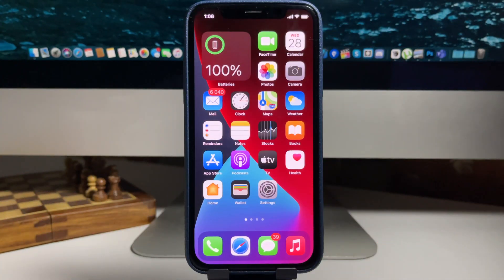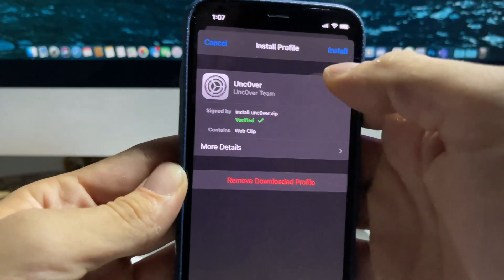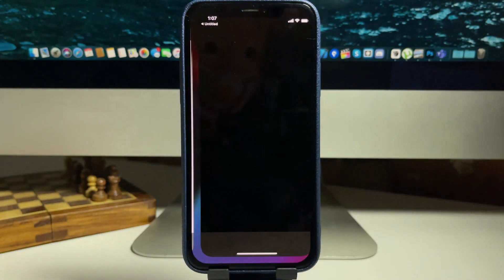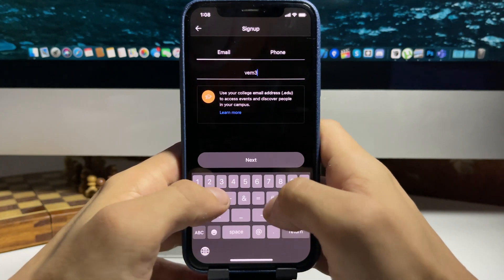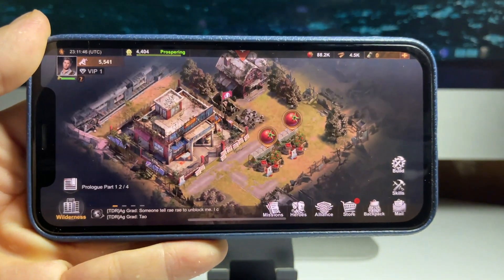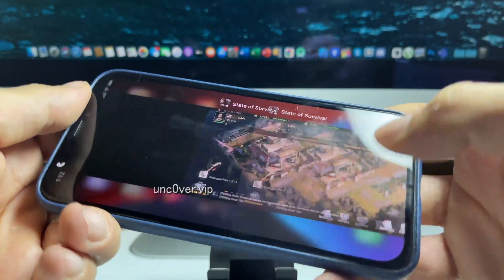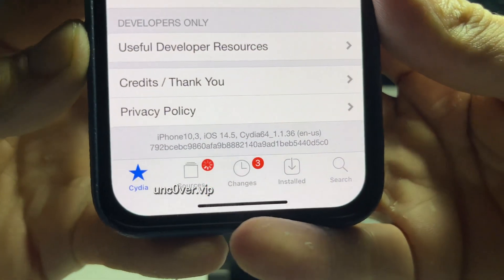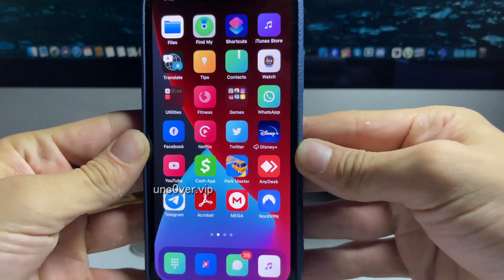How to Jailbreak iOS 14.5 - iOS 14 To 14.5 Jailbreak - Unc0ver Jailbreak 14.5 - No Computer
ios 14.5 jailbreak - how to jailbreak ios 14.

1 jailbreak ios 14 checkra1n jailbreak ios 14.
1  ios 14 jailbreak with.

1 cydia ios 14 ios 14 how to jailbreak ios 14 tutorial iphone 12 ipad 2020 ios 14.  this is a full tutorial on how to jailbreak ios 14 & jailbreak ios 14 + 14.  checkra1n is the ios 14 jailbreak ios 14.
 the checkra1n jailbreak for ios 14 – ios 14.